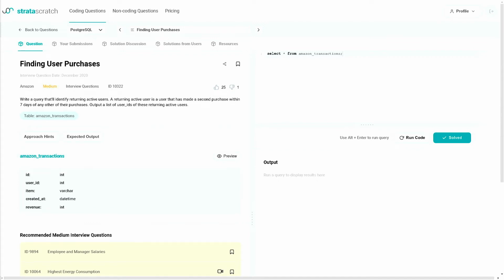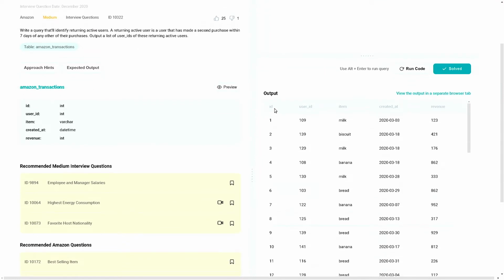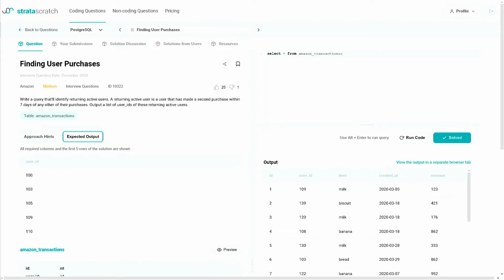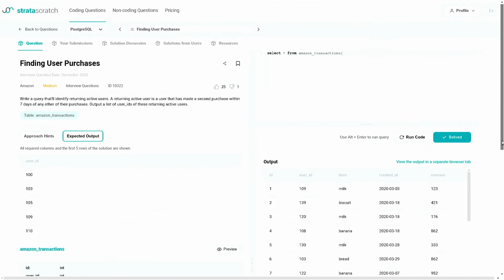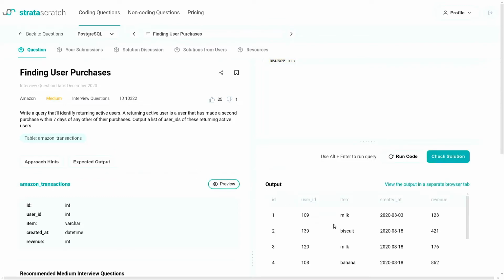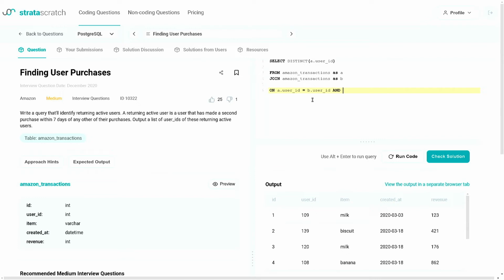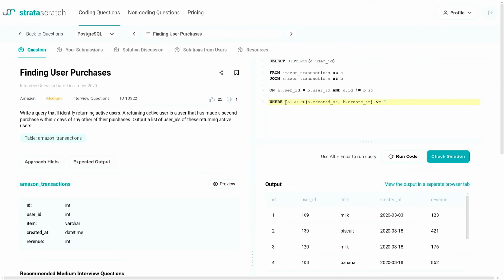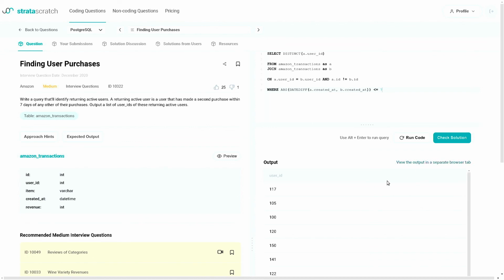Amazon SQL Data Science Interview Question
7.5 Hours of Course - 6 different GAN Architecture implementations from scratch with PyTorch